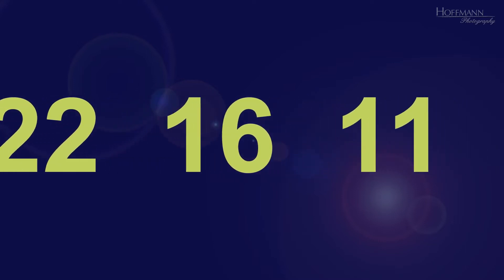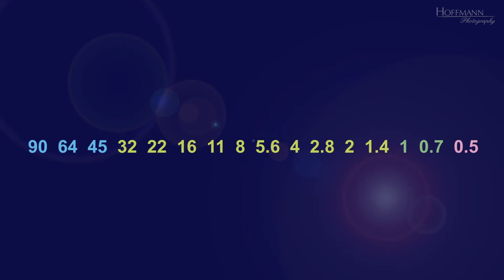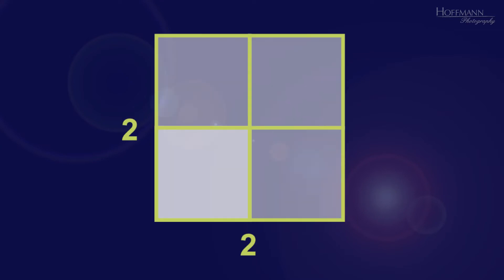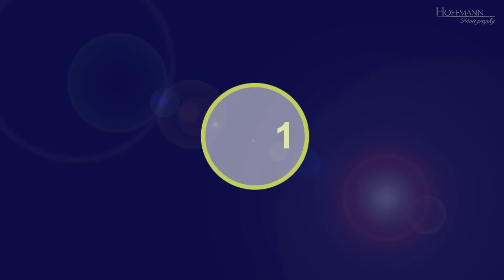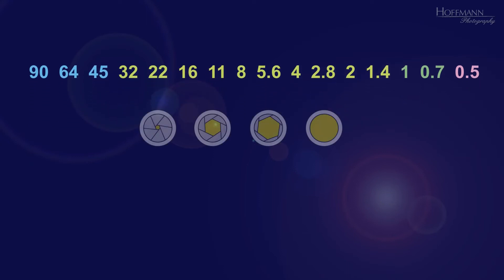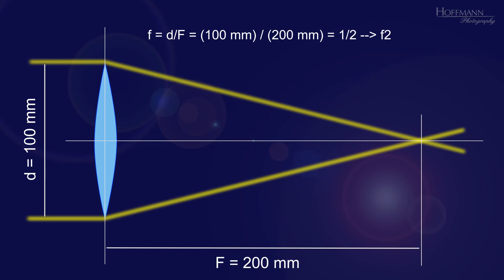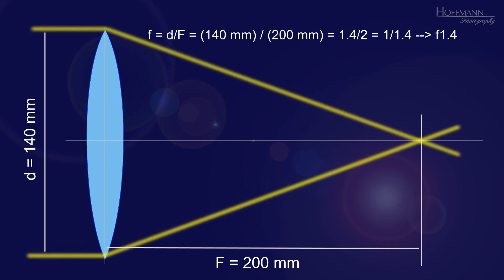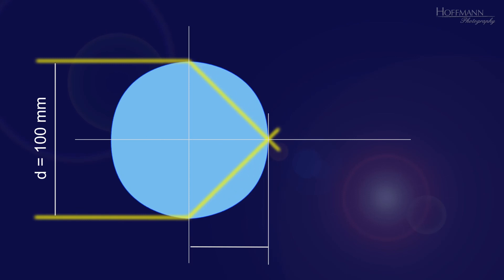Those Funny F-stop Numbers Explained. Finally.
If you ever wondered about those strange f-stop numbers, here finally is the explanation.